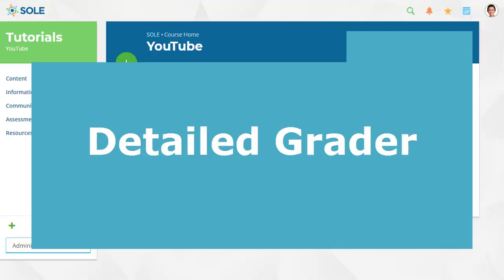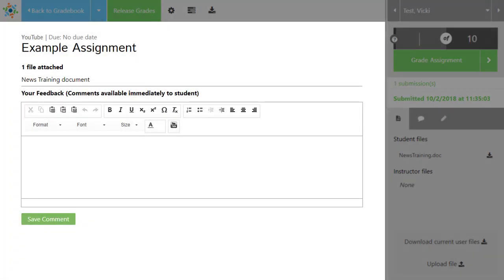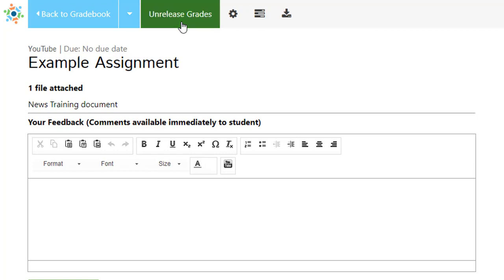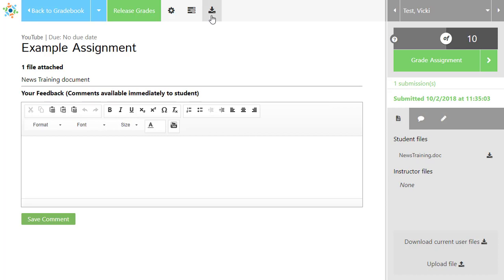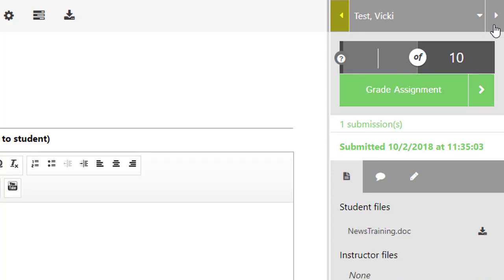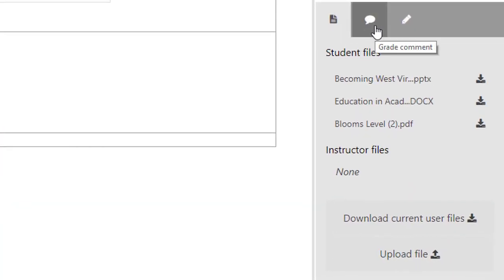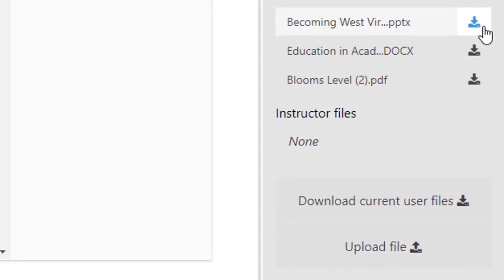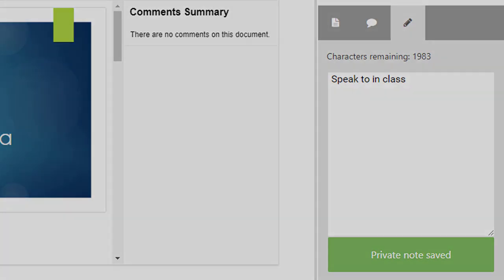Detailed Grader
Allows students to see instructor annotations once grades are released.